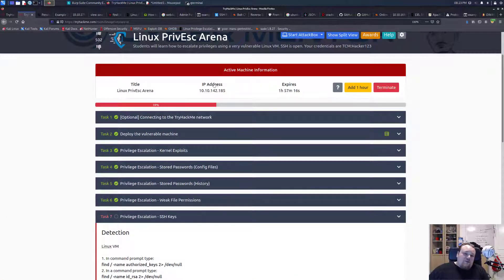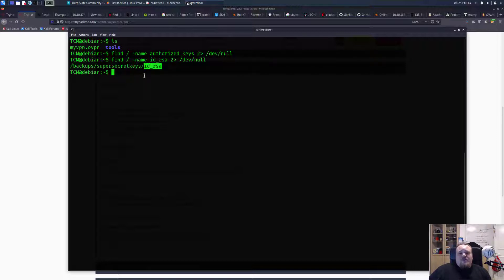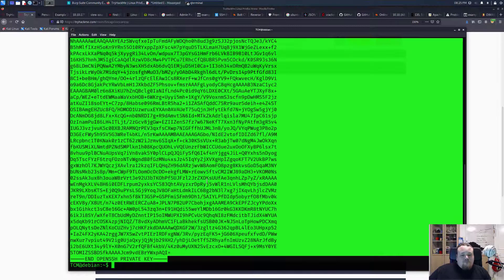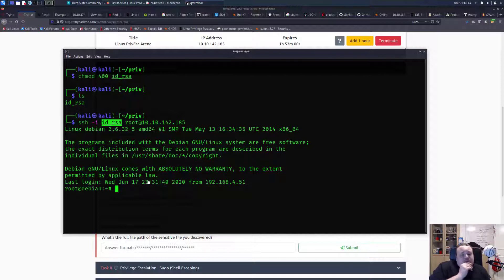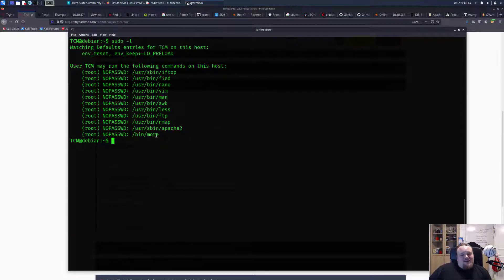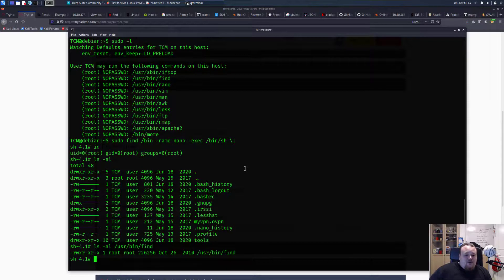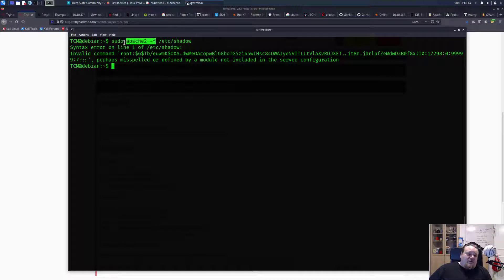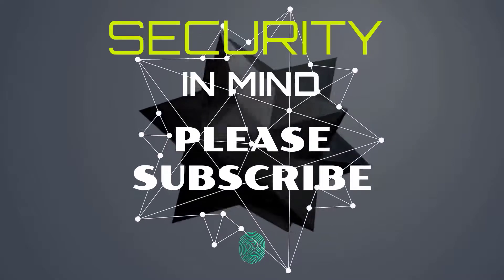TryHackMe! Linux Privilege Escalation - SSH & Sudo - OSCP Training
This is going to be a mix of SSH and SUDO misuse to get an elevated shell.